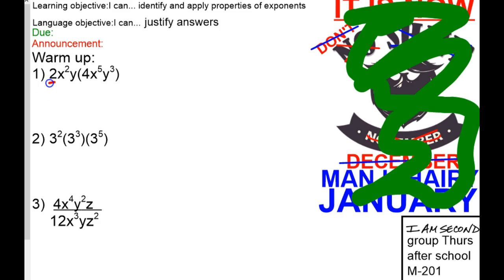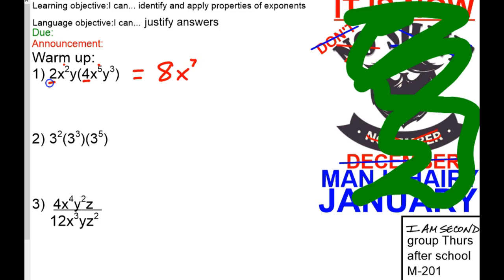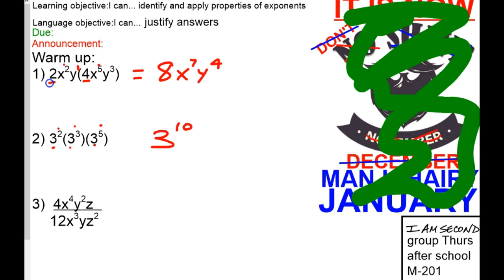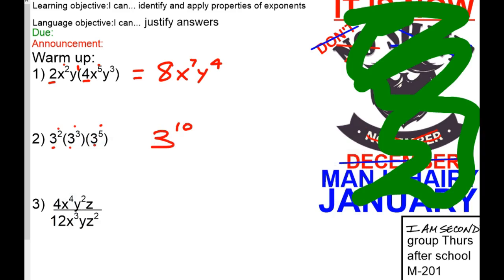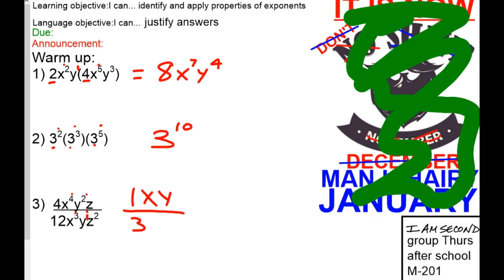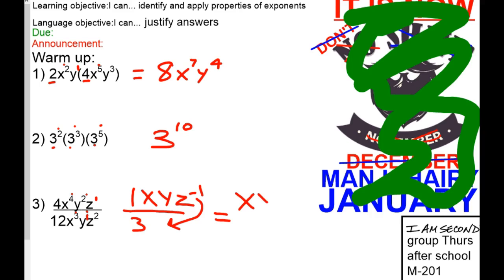1/7/20 AR Warm Up, 4.1 Assignment Exponent Props 1